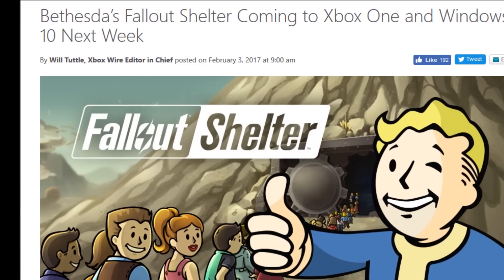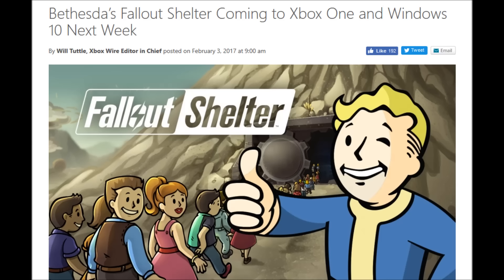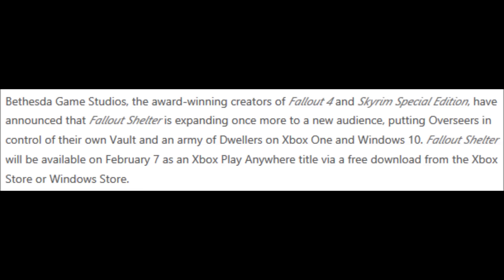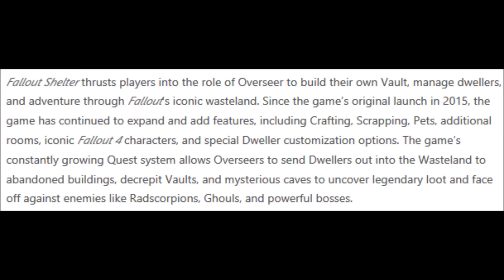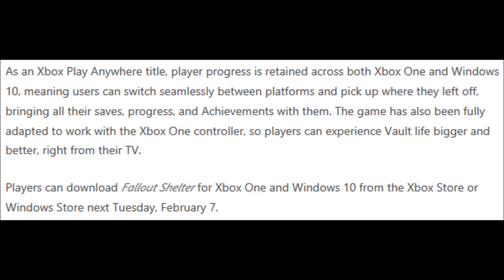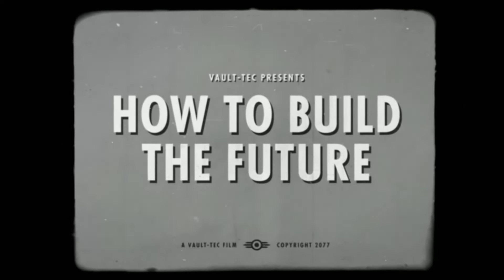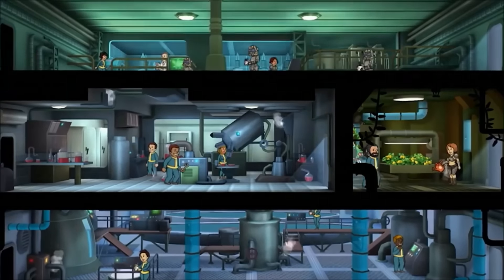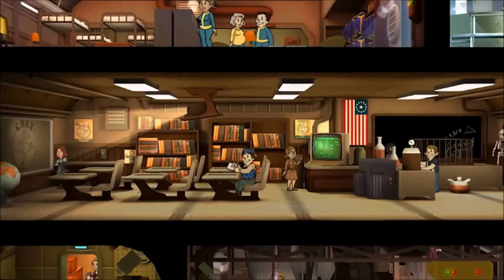Fallout Shelter is Coming to Xbox One!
Pretty excited!